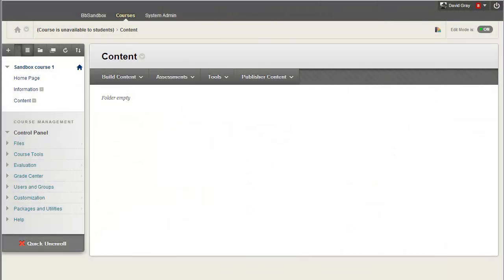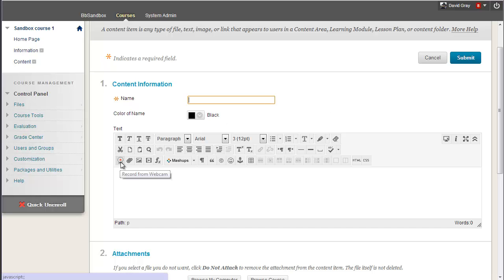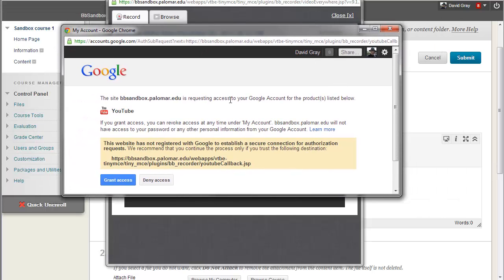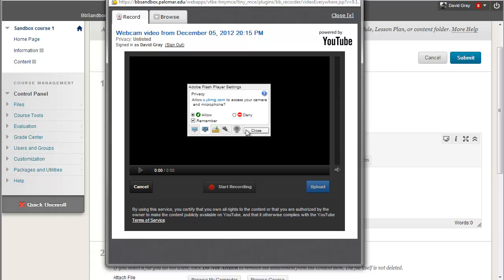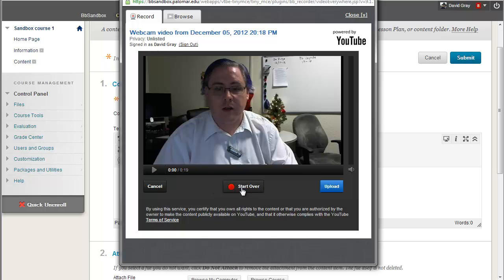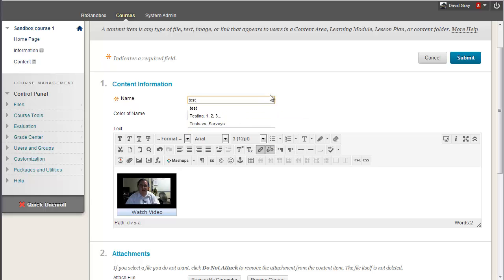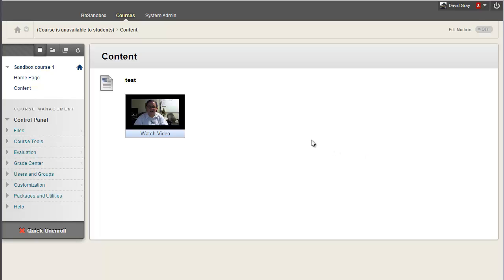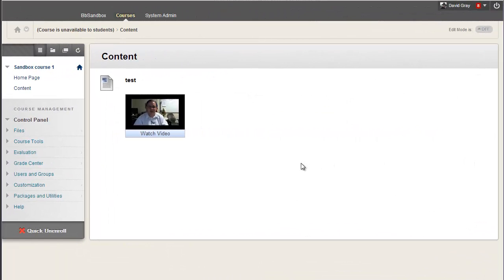Video Everywhere in Blackboard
How to use the "Record from Webcam" tool introduced in Blackboard 9.1 SP10.